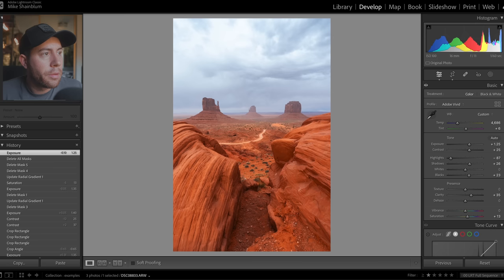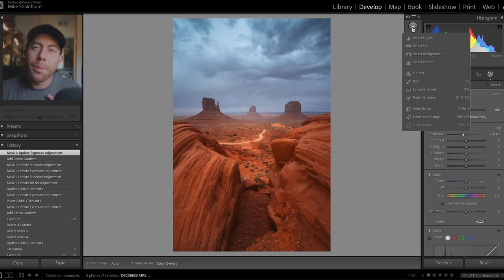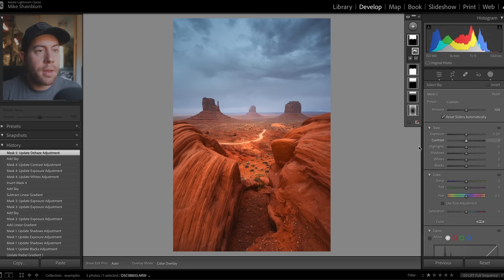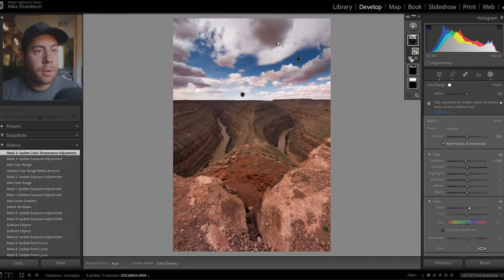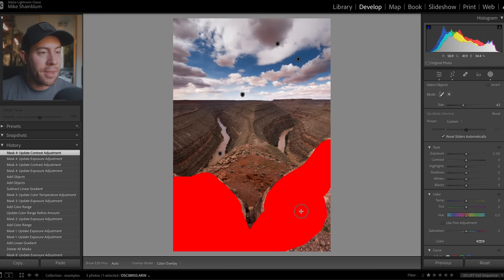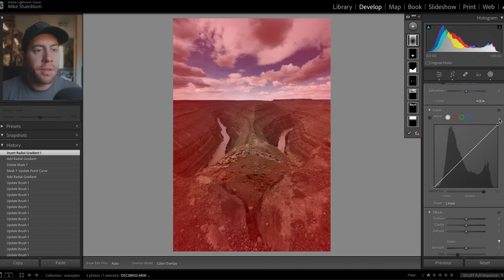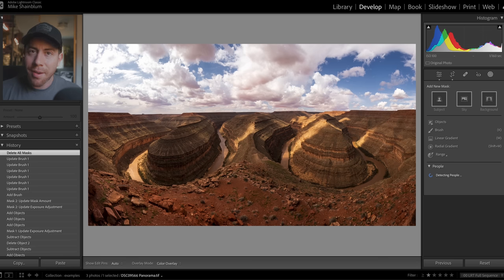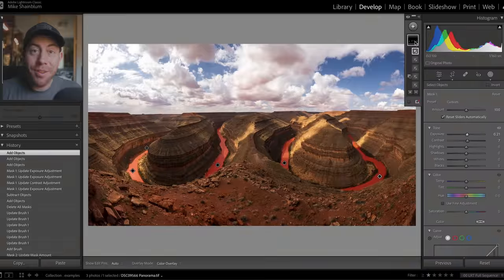This SIMPLE Tool is a Game Changer | Masking Tips & Tricks in Lightroom 2023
In this new landscape photography Lightroom Processing tutorial, I share my 5 favorite tricks and techniques for LR masking. I also share a masking tool that completely blew me away.

0:00 Intro
0:27 Technique 1: Radial Gradient Vignettes
1:40 Technique 2: Sky Select Technique and Variations
3:24 Technique 3: Color Separation with Color Range
4:34 Technique 4: This Blew Me Away (Object Select!)
6:27 Technique 5: Curves and Multiple Combined Masks
7:59 Just how good is Object Select? Some harder tests.
9:19 Outro

My Main Filter Kit! Kase Filters

Other Gear I Use: If you use these links I get a small kickback from the sales. It really helps the channel and keeps me able to keep producing these videos, thanks so much!

Main Photography Camera Video/
2nd Camera
Walk Around Lens
Main Wide Lens
Ultra Wide Lens
Telephoto Lens
Video Lens
On Camera Mic
Main Voice Mic
Tiny Tripod
POV Video Camera

HANDY PHOTO GEAR:
Cheap Hiking Bag